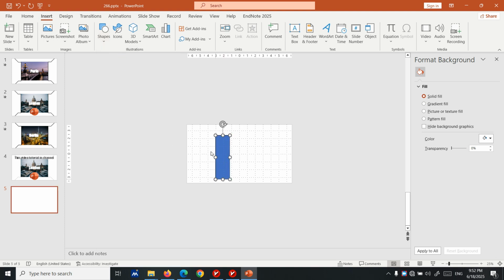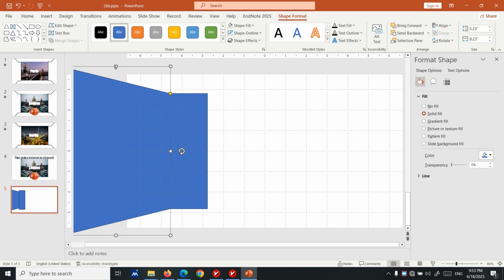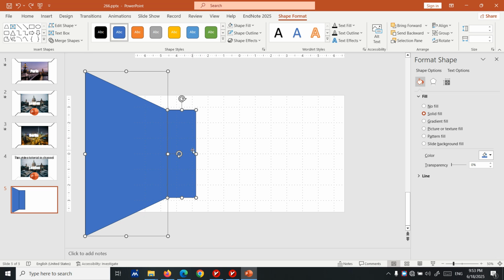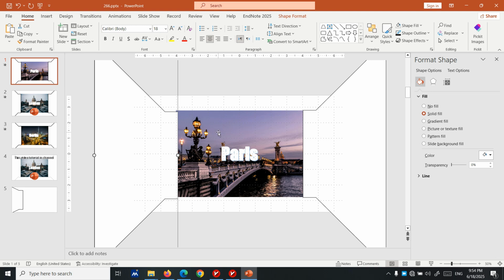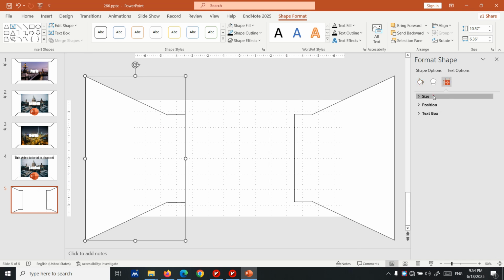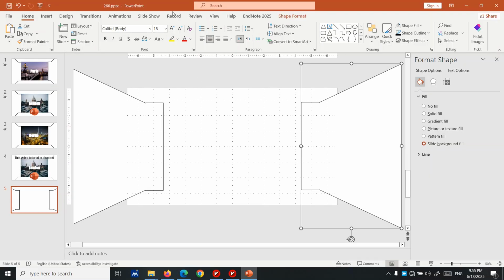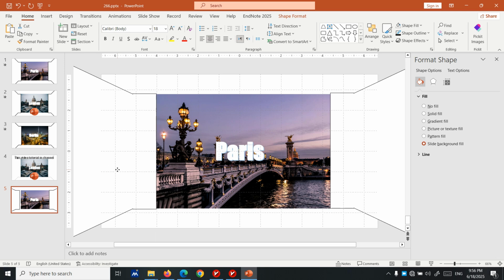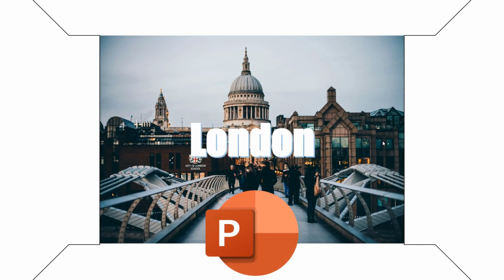How to Create Power Point Presentation Template tutorial about Cities present template 157